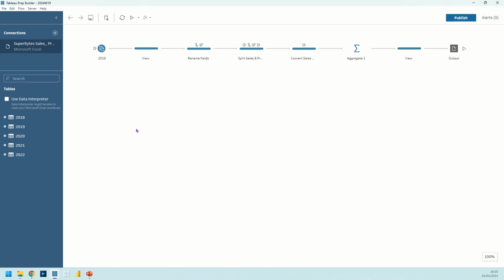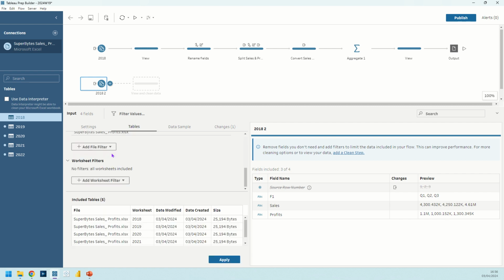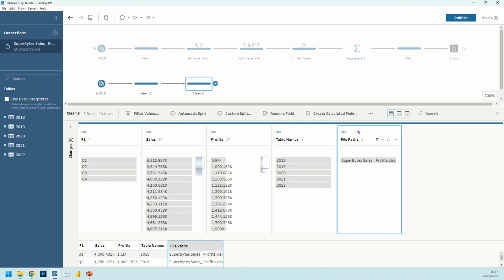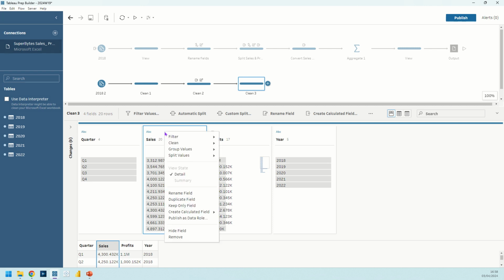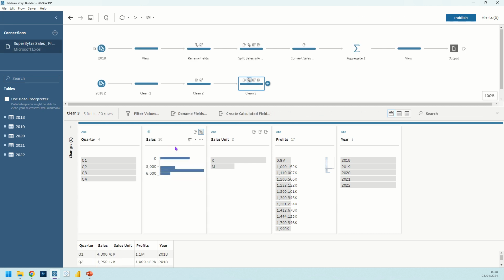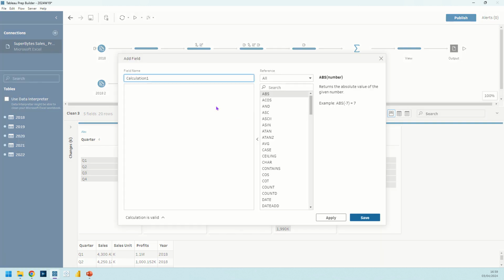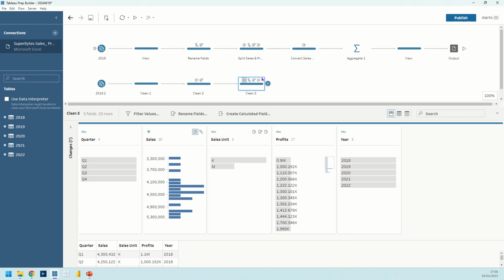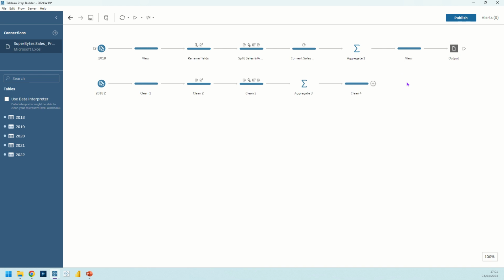Preppin' Data 2024: Week 19 - SuperBytes Sales and Profits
A nice beginner challenge focusing on wildcard unions, parsing strings into numbers and an aggregate step.